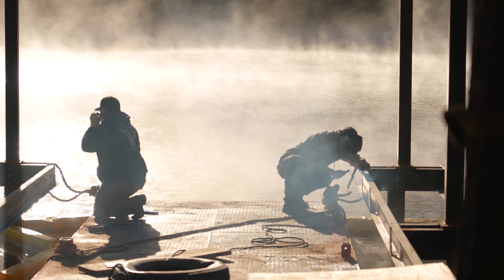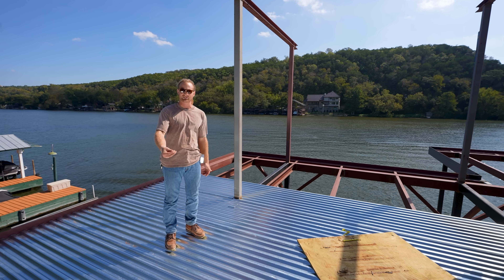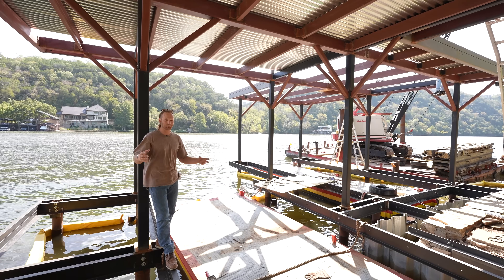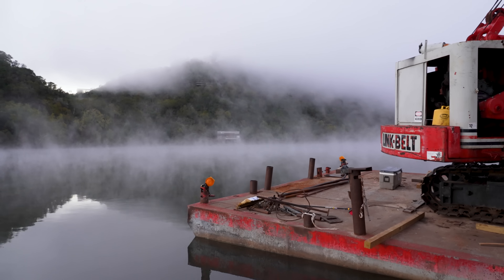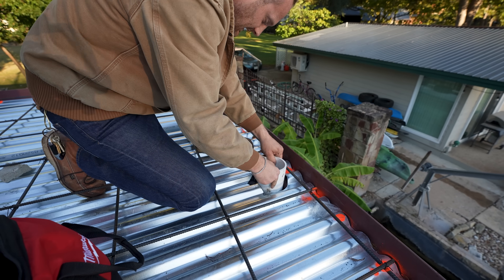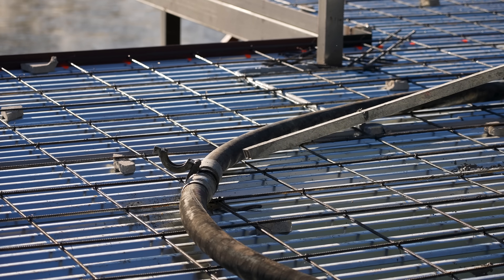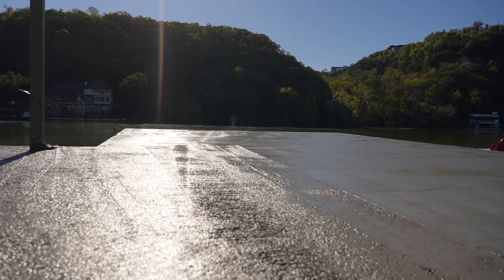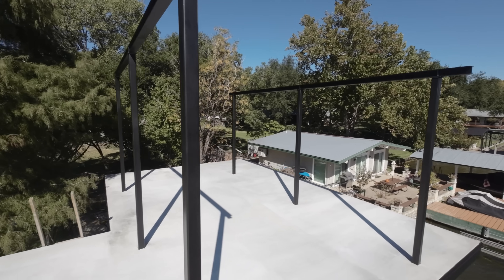How We Poured Concrete On a 2 Story $700,000 Boat Dock!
In this week’s episode of Revent Builds, we take you out to Lake Austin for one of the most challenging and exciting concrete pours we’ve ever done — the second-story deck of a custom two-story steel boat dock. This structure isn’t your typical dock — it’s engineered for strength, precision, and longevity. Before we could even start pouring, our crew had to install pan decking across the entire upper level, creating the perfect form for the reinforced concrete slab that ties into the heavy structural steel frame. Every step of this process required careful coordination to ensure a flawless finish and maximum durability in this waterfront environment.

The biggest challenge of this concrete pour was logistics and accessibility. Because of the layout of the site and steep terrain, we couldn’t bring a boom pump anywhere near the dock. Instead, we had to run over 400 feet of concrete line hose just to get the mix to where it needed to be. That meant nonstop communication between the pump operator, finishers, and the hose crew to maintain consistent flow and avoid cold joints. It was a serious test of teamwork, planning, and precision — exactly the kind of problem-solving that separates high-end custom builders from the rest.

As the pour began, our team had to work fast and efficiently to ensure proper concrete placement, compaction, and leveling. Timing and technique were critical to achieving a strong, smooth slab that will stand the test of time and weather. You’ll see how we manage everything from rebar reinforcement to formwork inspection and screeding — all while dealing with the extra pressure that comes with pumping concrete across such a massive distance. The end result is a perfectly poured elevated concrete deck, ready to support one of the most luxurious and structurally advanced boat docks on Lake Austin.

This video is packed with construction education, especially for anyone interested in concrete work, structural steel builds, and waterfront construction. Whether you’re a builder, engineer, or someone who just loves seeing what it takes to pull off large-scale custom projects, this behind-the-scenes look at our Revent Builds concrete pour shows the craftsmanship, coordination, and expertise that go into every single one of our projects. Watch how our crew pushes through obstacles to create something truly next level on Lake Austin.

Revent Builds is a luxury build firm in Austin Texas.  We do everything from remodels, additions, all the way to custom homes. Our work speaks for itself but the behind the scenes is where all the magic happens!  Not only do we post educational and informative build content, we want to highlight the hilarious moments on site and our incredible tradesman and subcontractors that bring it all together. We put a unique spin on construction content. So whether you are a veteran builder, wanting to get started in construction, or looking for something fun to watch, come follow along with the most entertaining, badass build channel on YouTube!

Reventbuilds.com

Johngiof_builds and reventbuilds